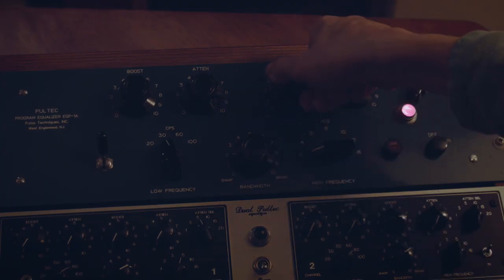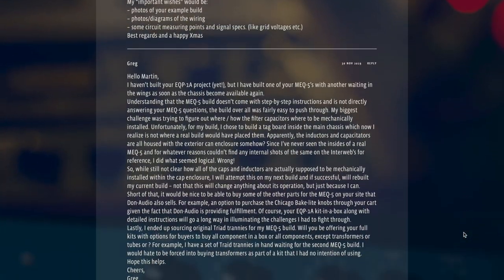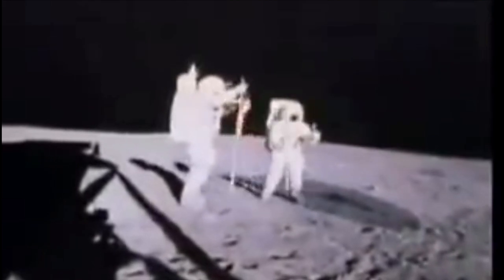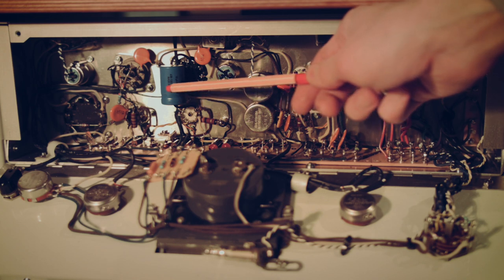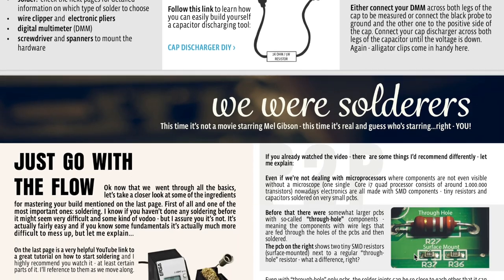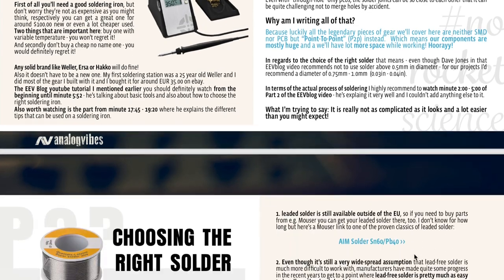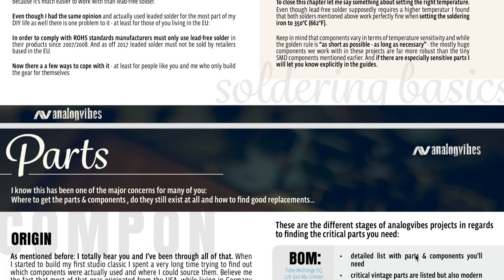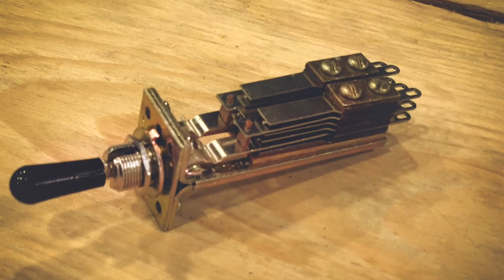No more concerns - time to start building your legends - BYL-Series II, Part II - analogvibes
Pre-S: link to the website with the e-paper(s):
Hey there and welcome to the second video of the second analogvibes Build Your Legend Series.
In this video series, I will show you everything you need to know about the famous Pultec EQP-1A passiv equalizer and - more importantly - how to get this legendary gear in your studio by building one yourself!

This video is all about showing you, that building analog gear is absolutely no rocketscience!
Especially not this passiv equalizer known as the  Pultec EQP-1A, which this series is all about.

If you watch it here on youtube - also have a look at the analogvibes website for the belonging e-paper and the comments for your ideas, wishes & questions.